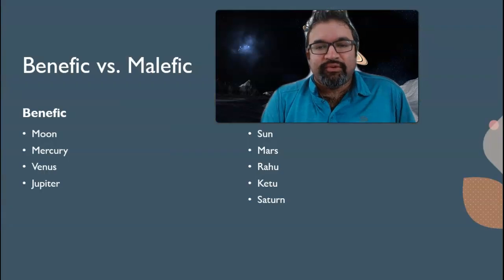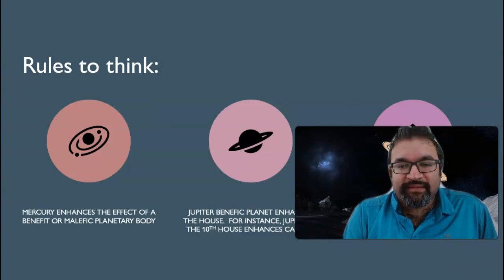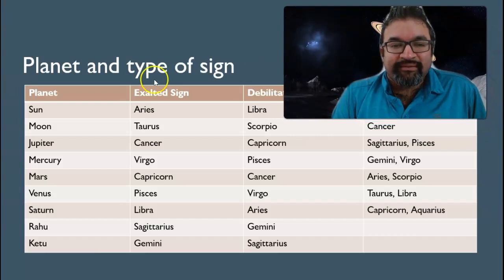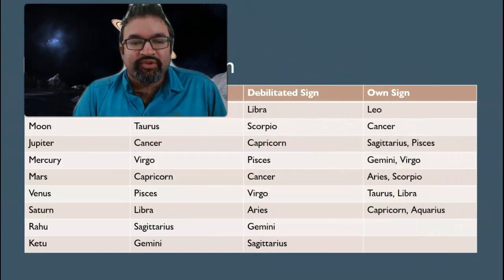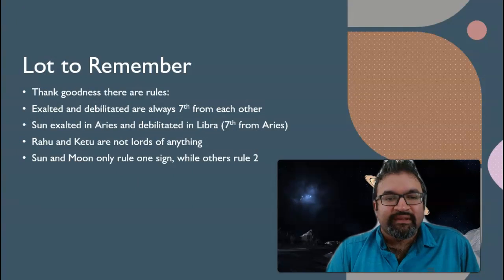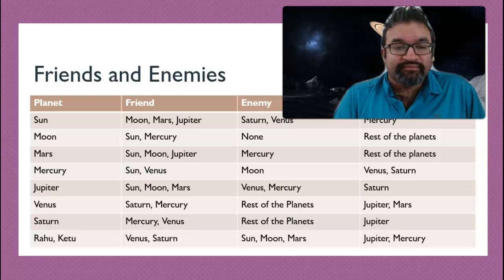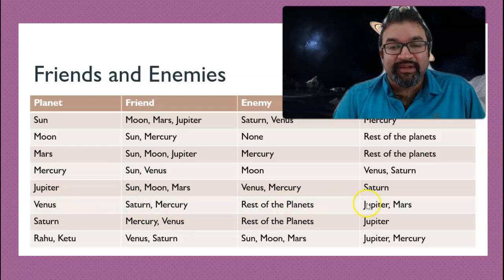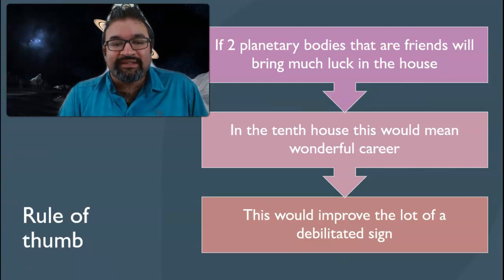Vedic Astrology Fundamentals